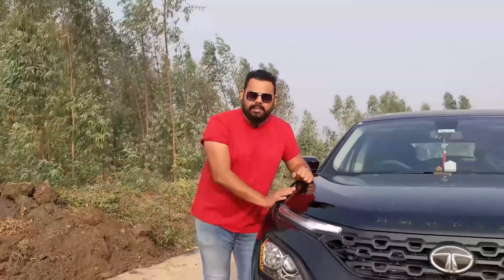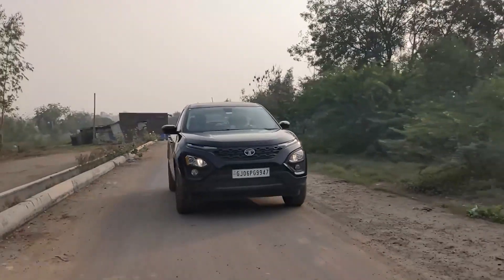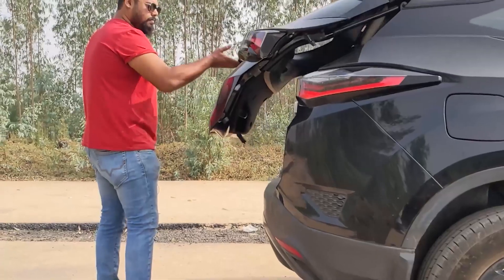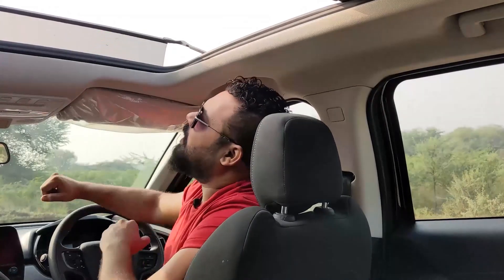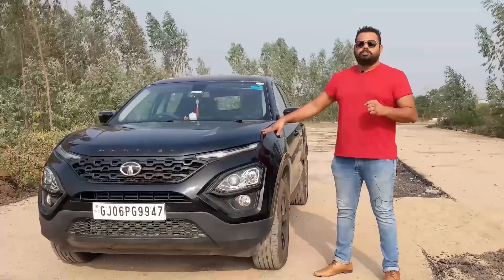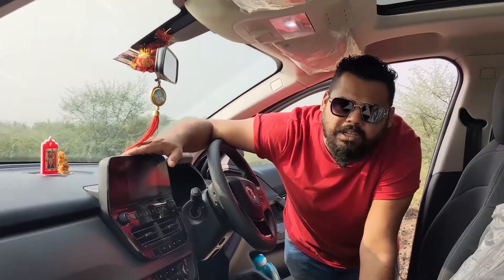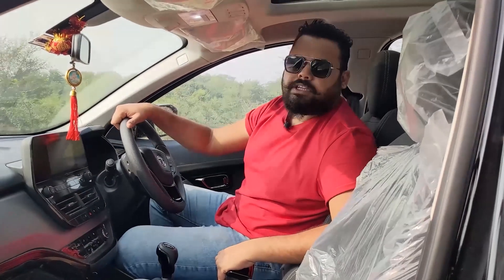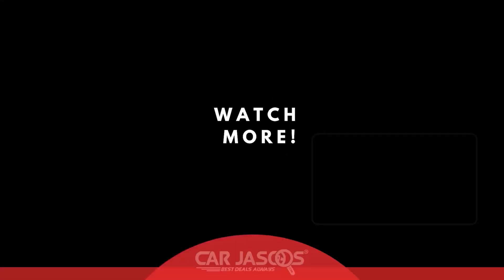5 Reasons You SHOULD or SHOULD NOT Buy Tata Harrier 2022🤔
Tata Harrier black edition - Here are 5 reasons you should or should not buy Tata Harrier 2022!
This car review will give you a brief of all you want to know about Tata Harrier dark edition. Starting from Tata harrier dark edition features, to mileage to interiors is what you will find in this video.
*NOTE :- This is an old video, so keep in mind that Tata has released the automatic variant of Harrier now.
Timestamps
0:00 - Introduction
1:04 - Driving Experience of Tata harrier 2022
3:24 - Seating capacity of Tata Harrier 2022
5:25 - Panoramic sunroof of Tata Harrier 2022
6:20 - Safety Features of Tata Harrier 2022
7:29 - Exterior looks of Tata Harrier 2022
8:50 - Do Tata harrier 2022 have 4 wheel drive option?
9:37 - Petrol or No petrol options?
10:20 - Yes or No? Electronic Tailgate and rear brakes in Tata Harrier 2022
10:56 -Touch panel in Tata Harrier 2022
12:42 - Features compared to other same range cars
13:48 - Outro
Are you a car blog reader? Visit this link now!